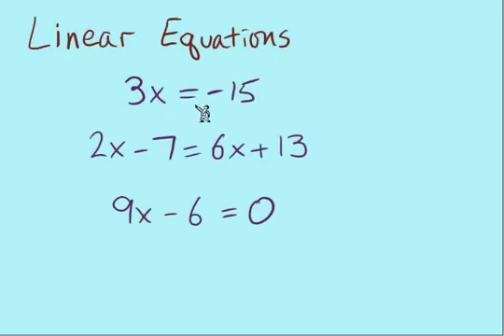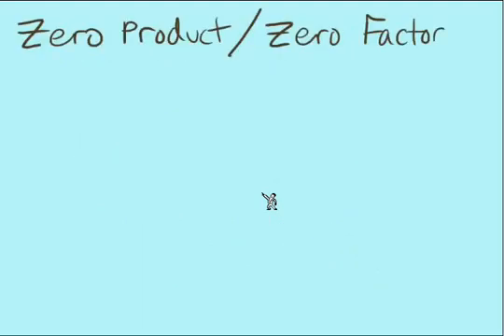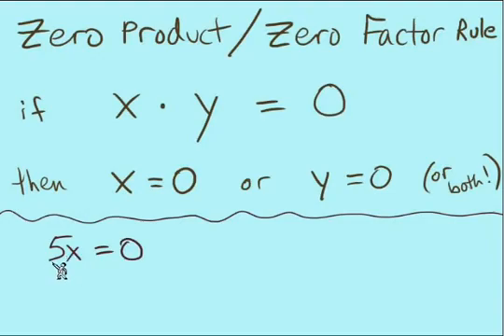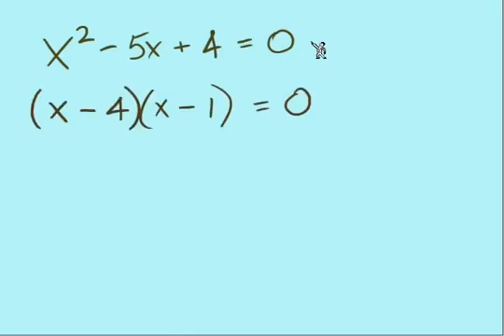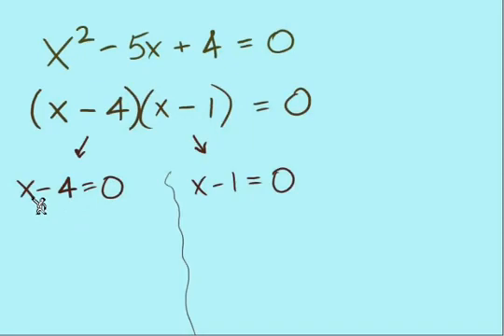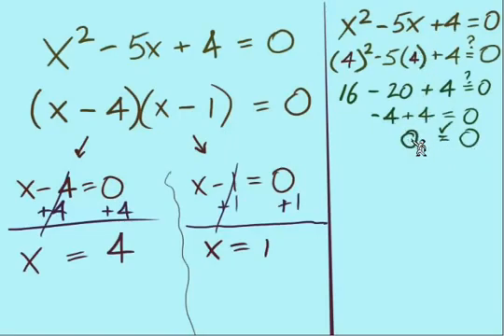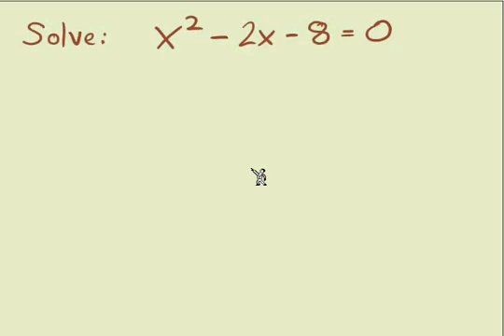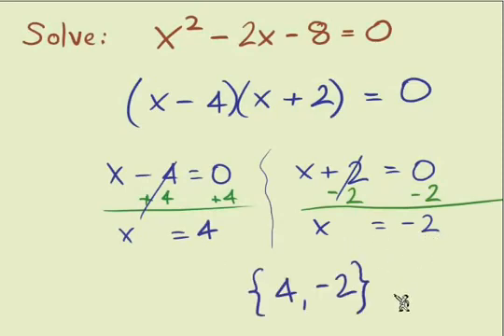GED Math Lesson 26 video B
Solving Quadratic Equations by Factoring (10:00)